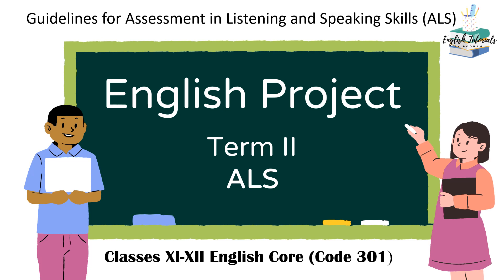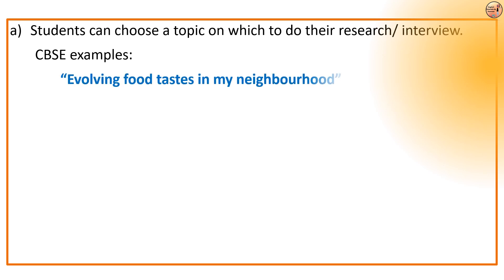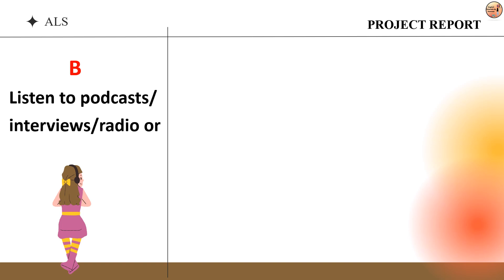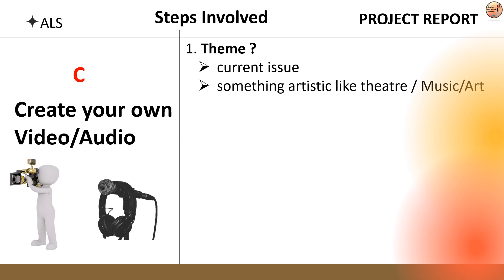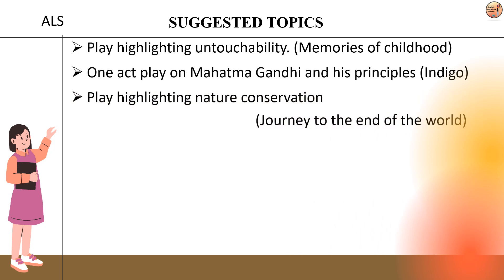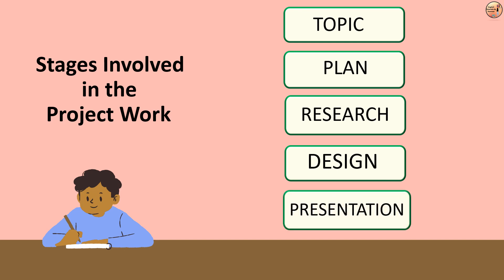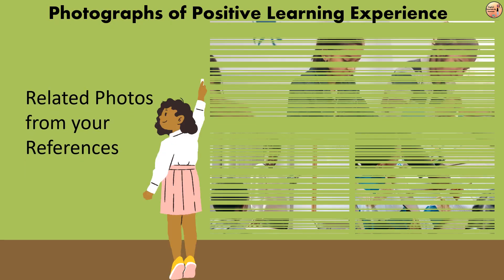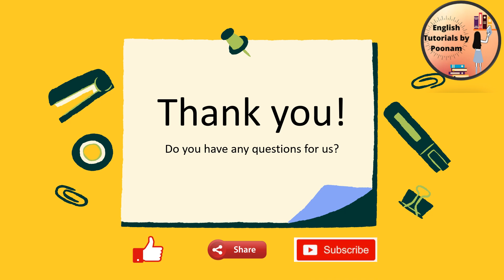ALS/ASL Project Portfolio for Class 12 | Term II Session 2021-22 | Guidelines & Topics for Research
Guidelines for Assessment in Listening and Speaking Skills (ALS) Term II for Class 12th
Term II: 10 Marks – Project Work + Viva-Voce
Out of ten marks allotted for the term, 5 marks will be allotted for the project report/script /essay etc. and 5 for the viva.
The Project will be ONE small project work to be covered in the Term II. However, the planning for the project by students in consultation with the teachers can begin early.
Schedule:
Schools are expected to adhere to the timeline specified by the Board for the planning, preparation and viva-voce of ASL based projects.
The final assessment of the skills is to be done on the basis of parameters suggested by the board. Language teachers, however, have the option to adopt/ modify these parameters according to their school specific requirements

If you have any question, post it in comment section.